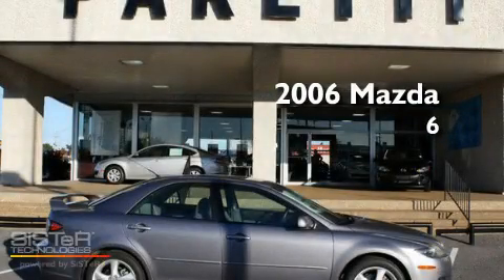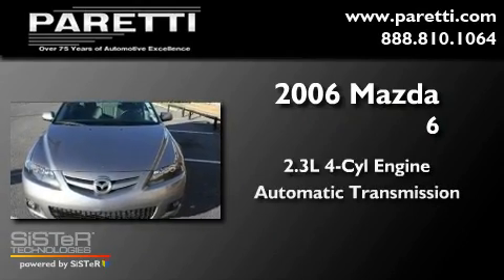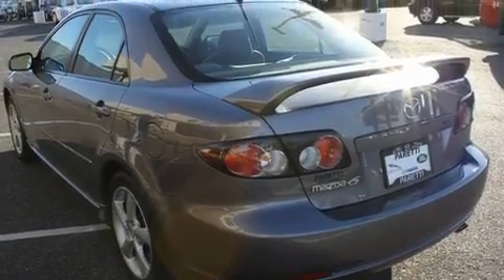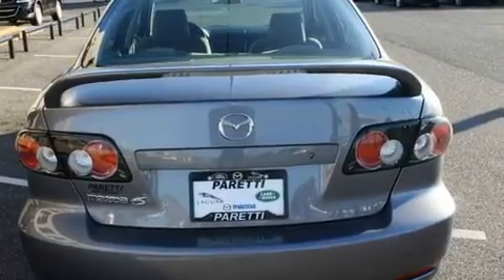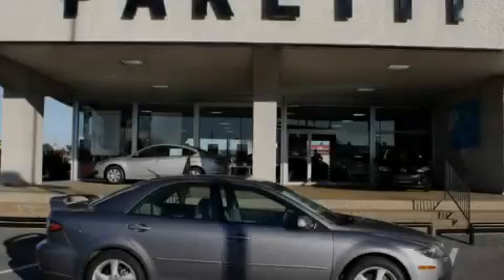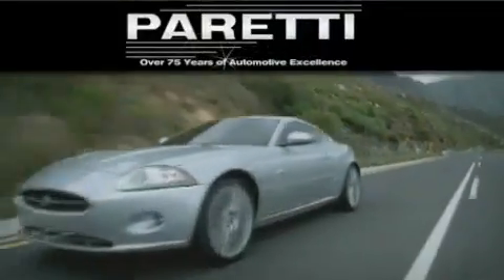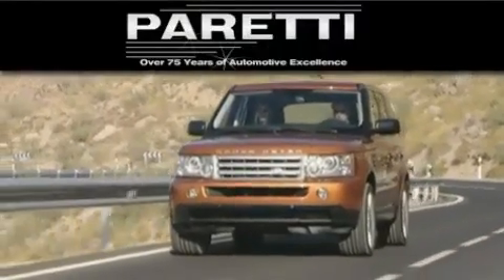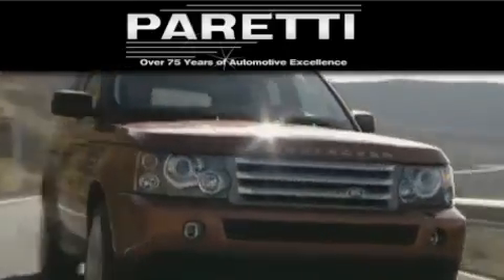2006 Mazda 6 New Orleans LA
Year: 2006
 Make: Mazda
 Model: 6
 Engine: 2.3L I4
 Trans.: Automatic
 Exterior: Gray
 Miles: 40,869
 Interior: Gray
 Stock: V38222A

 4000 Veterans Blvd.

 Preowned 2006 Mazda 6 Metairie LA